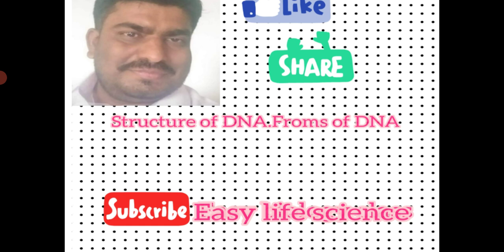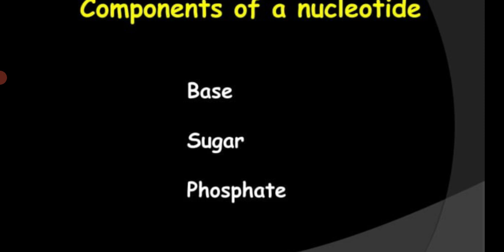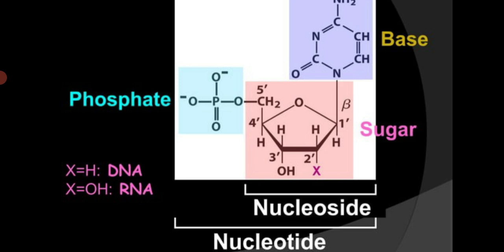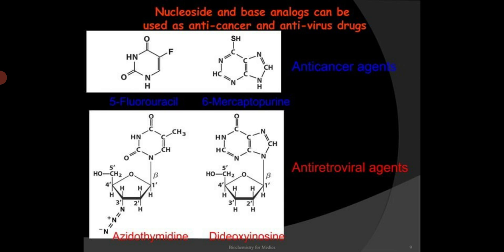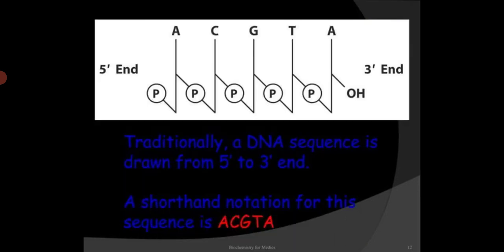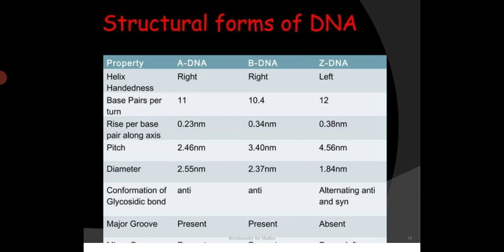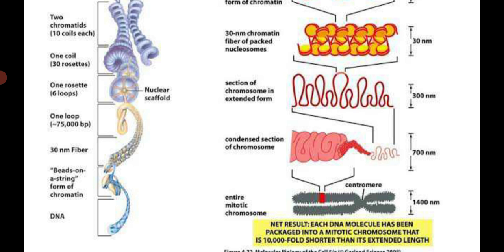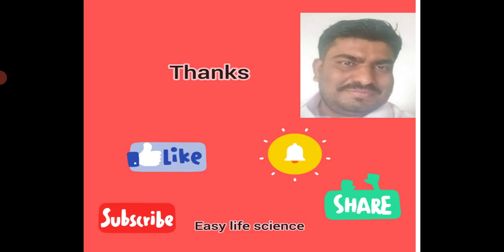Structure of DNA.Forms of DNA@easy life science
DNA, or deoxyribonucleic acid, is the hereditary material in humans and almost all other organisms. Nearly every cell in a person’s body has the same DNA. Most DNA is located in the cell nucleus (where it is called nuclear DNA), but a small amount of DNA can also be found in the mitochondria (where it is called mitochondrial DNA or mtDNA). Mitochondra are structures within cells that convert the energy from food into a form that cells can use.

The information in DNA is stored as a code made up of four chemical bases: adenine (A), guanine (G), cytosine (C), and thymine (T). Human DNA consists of about 3 billion bases, and more than 99 percent of those bases are the same in all people. The order, or sequence, of these bases determines the information available for building and maintaining an organism, similar to the way in which letters of the alphabet appear in a certain order to form words and sentences.

DNA bases pair up with each other, A with T and C with G, to form units called base pairs. Each base is also attached to a sugar molecule and a phosphate molecule. Together, a base, sugar, and phosphate are called a nucleotide. Nucleotides are arranged in two long strands that form a spiral called a double helix. The structure of the double helix is somewhat like a ladder, with the base pairs forming the ladder’s rungs and the sugar and phosphate molecules forming the vertical sidepieces of the ladder.

An important property of DNA is that it can replicate, or make copies of itself. Each strand of DNA in the double helix can serve as a pattern for duplicating the sequence of bases. This is critical when cells divide because each new cell needs to have an exact copy of the DNA present in the old cell.
The genetic information stored in an organism's DNA contains the instructions for all the proteins the organism will ever synthesize. In eucaryotes, DNA is contained in the cell nucleus. A DNA Molecule Consists of Two Complementary Chains of Nucleotides. The Structure of DNA Provides a Mechanism for Heredity.